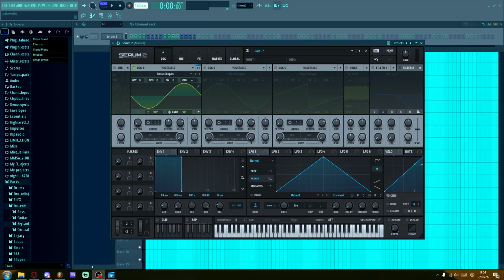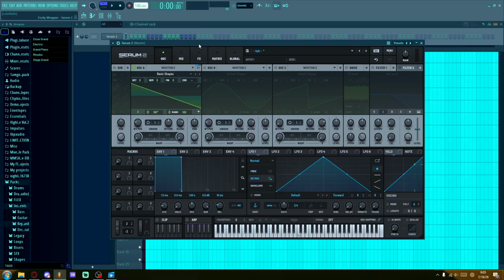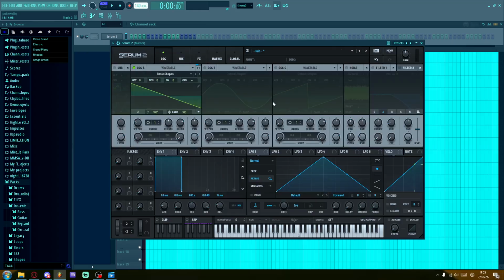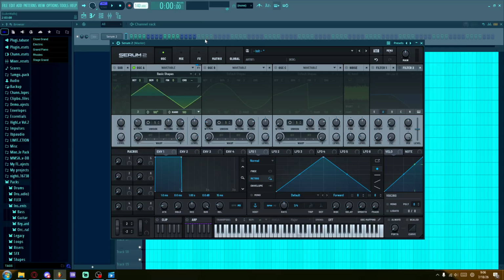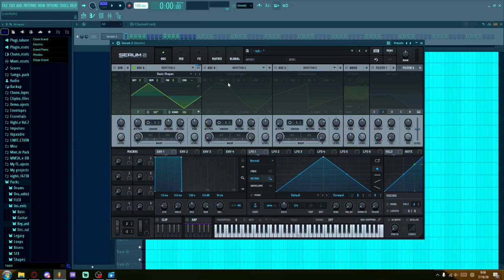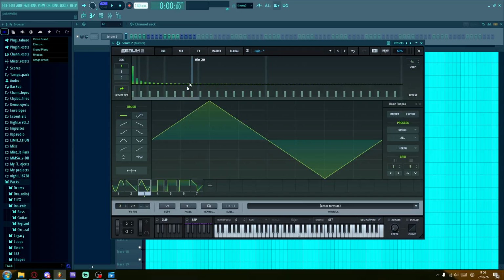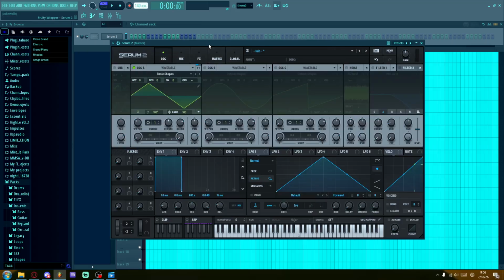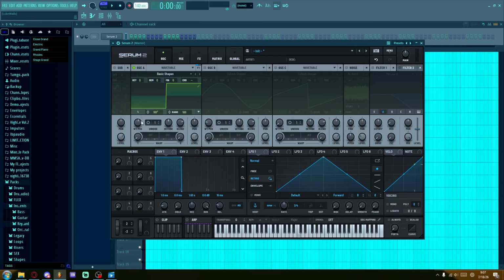Sound Design Intro - The 4 Basic Waveshapes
In this video I will give a quick rundown on the 4 basic fundamental waveshapes that every producer should know.
These shapes are used in nearly every preset you can think of and is the baseline of every sound.